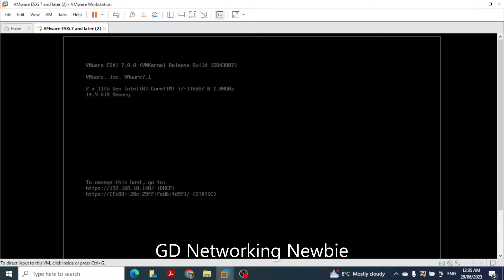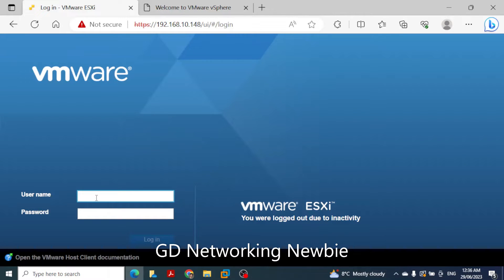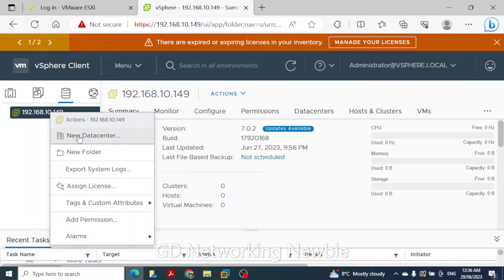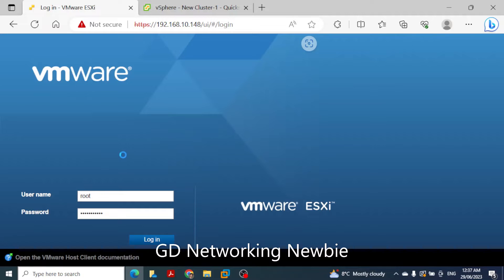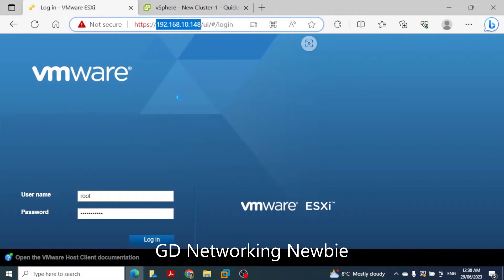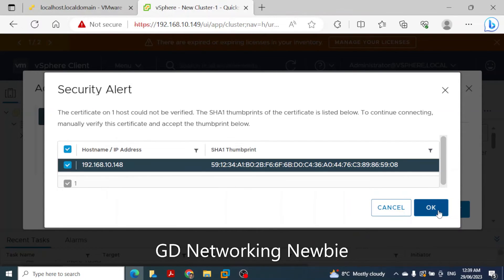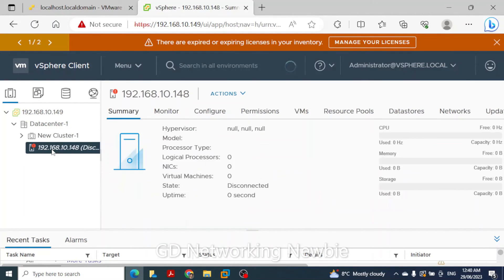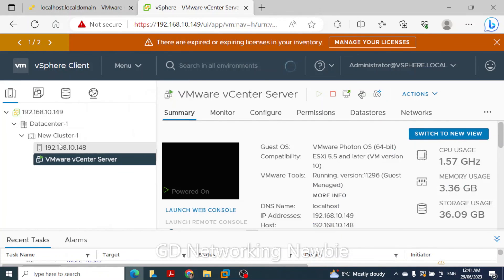Add ESXi host to vCenter Server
In this video, we show simple steps to add an ESXi host to vCenter Server.